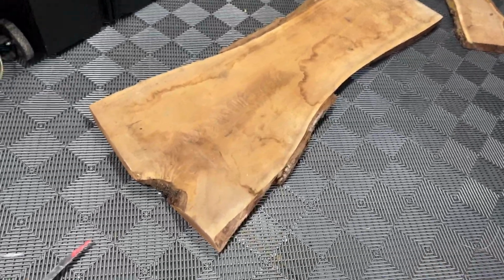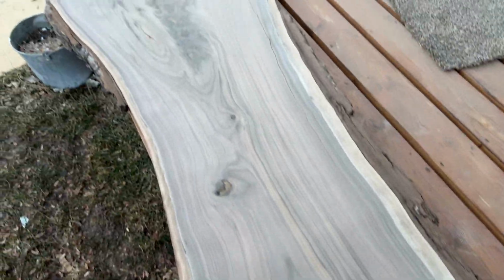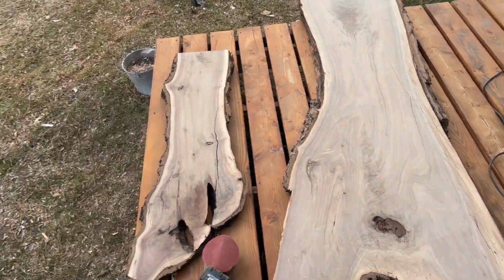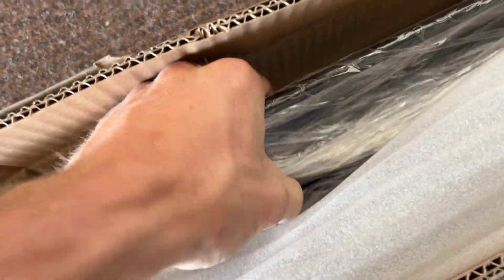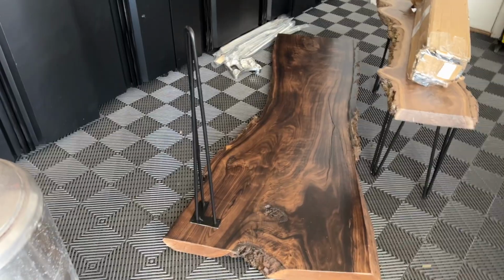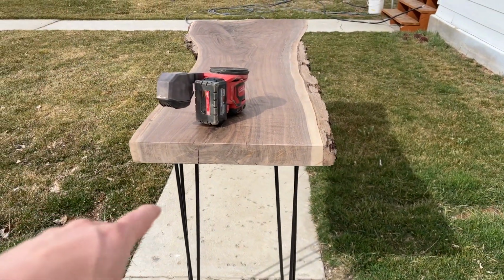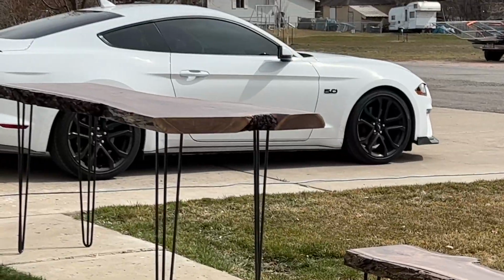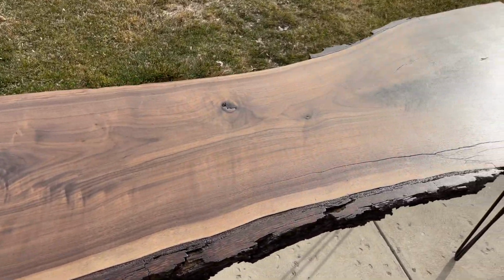How to Make Expensive Coffee Table DIY FOR CHEAP!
In Todays video I am redoing some English Walnut Live edge tables for my office as i'm in the middle of a remodel on it! These tables turned out great and I cant wait to hear what you think of them!

Welcome back to another Rotty Ranch Vlog! Thanks for joining us!
On the Ranch youll meet Collin and Sahm, our daughter, our 4 Rottweilers, 3 Goats and 4 Chickens! Join us in our ranch/homestead adventure!

All Social Medias Find us
@Collin Brackin
@Sahm King